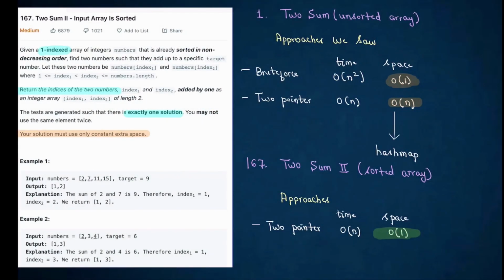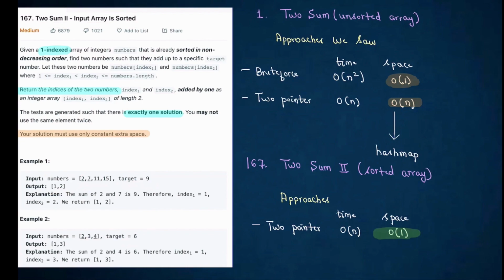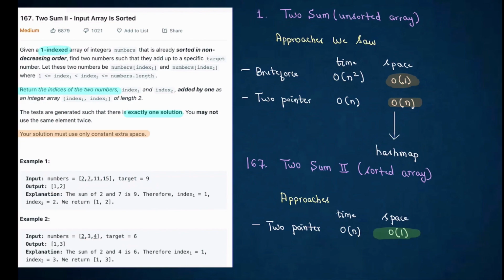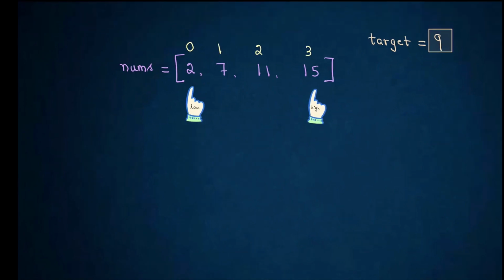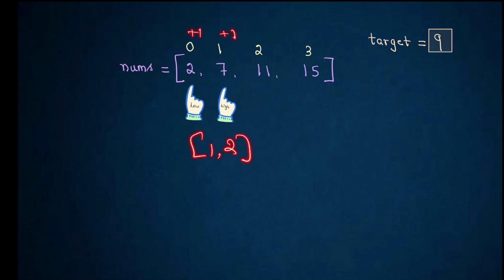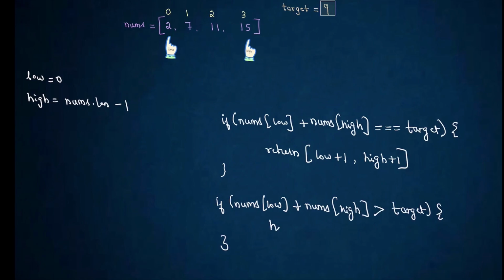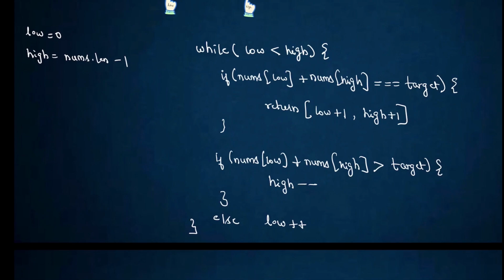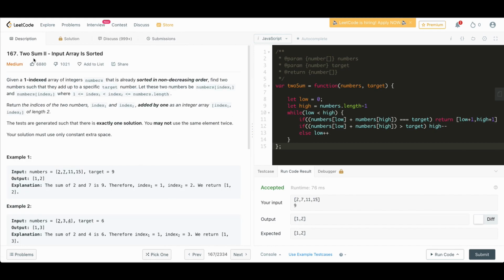Two Sum 2 - 167 Leetcode Javascript Explained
Leetcode interview question #167. Two Sum II - explained in Javascript. This is similar to question #1. Two Sum. The time complexity of this problem shown is O(N) and space complexity is O(1)

Timestamps

00:00 - Problem statement
01:25 - Background (Watch Two Sum video)
02:48 - Approach - O(n)
05:17 - Code walkthrough
07:25 - Leetcode

Code